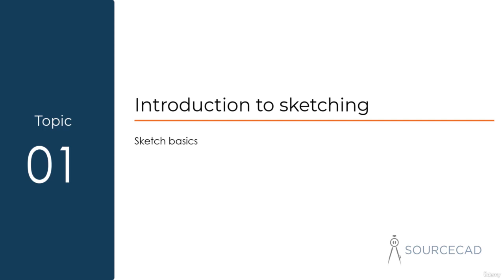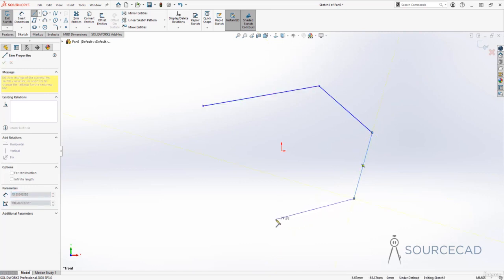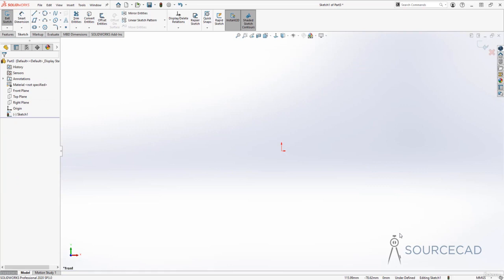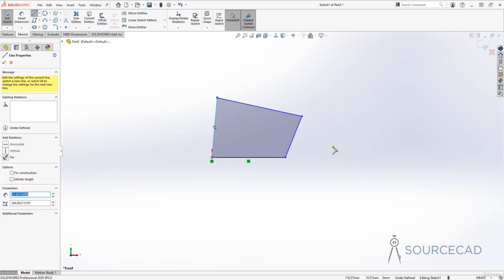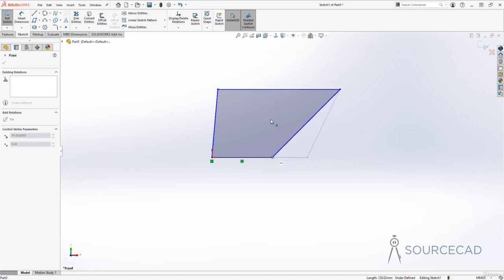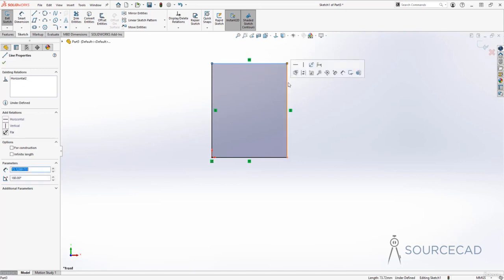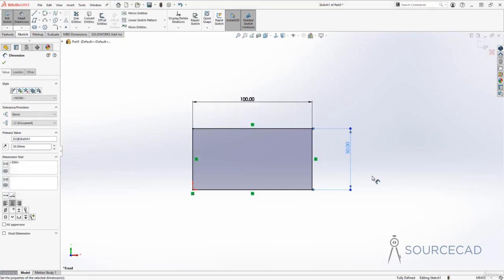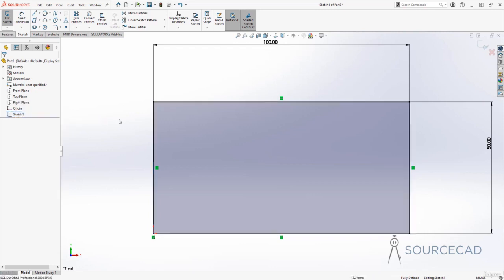solidworks basic exercise 1 AutoCAD